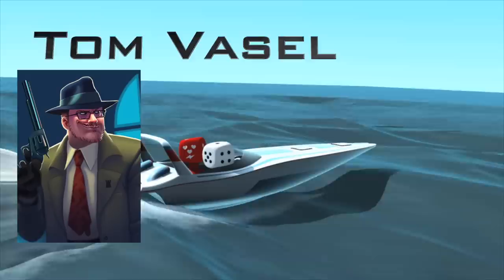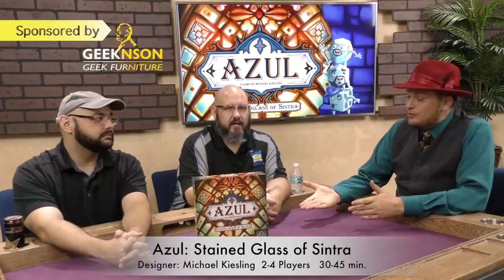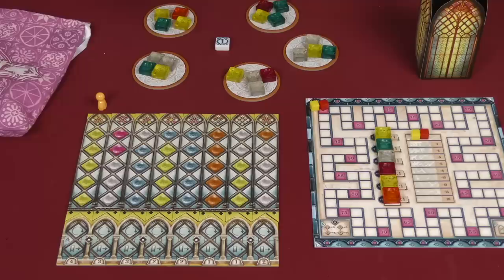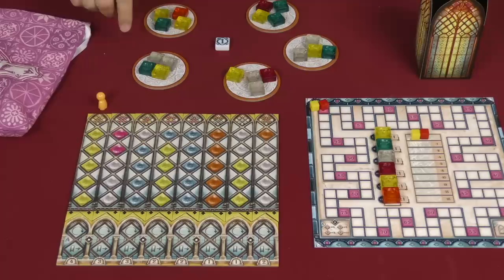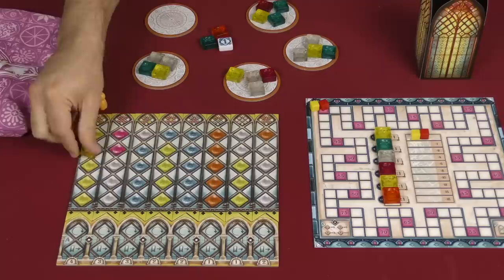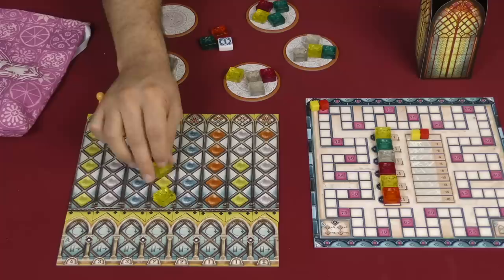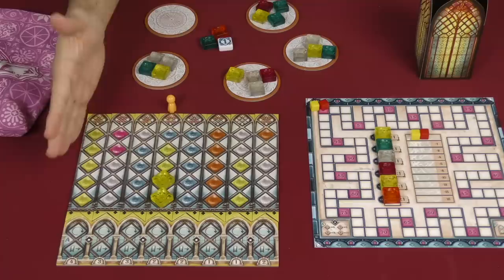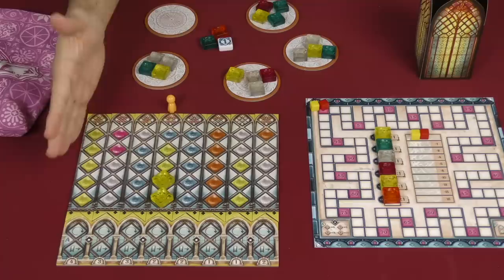Miami Dice - Azul: Stained Glass of Sintra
Tom, Zee, and Sam take a look at the newest incarnation of Azul, Stained Glass of Sintra!!

00:00 - Introduction
01:45 - Game overview
07:24 - Final thoughts